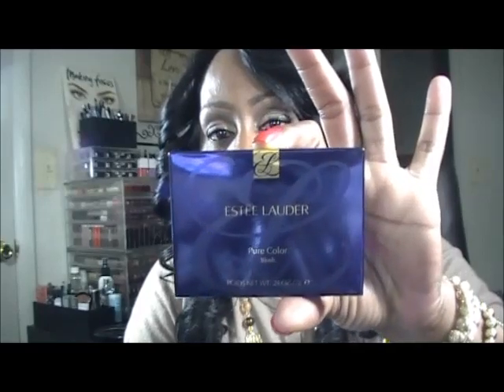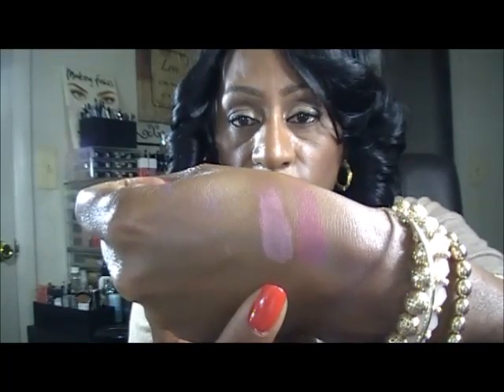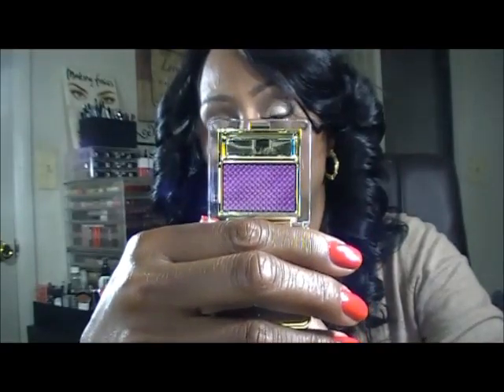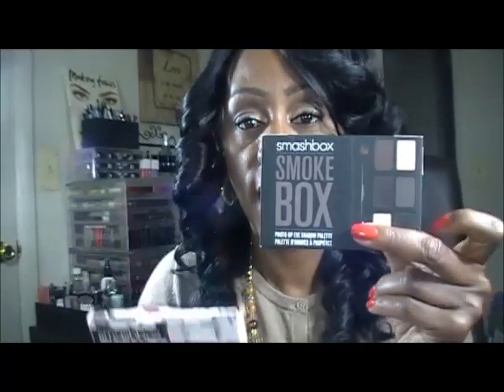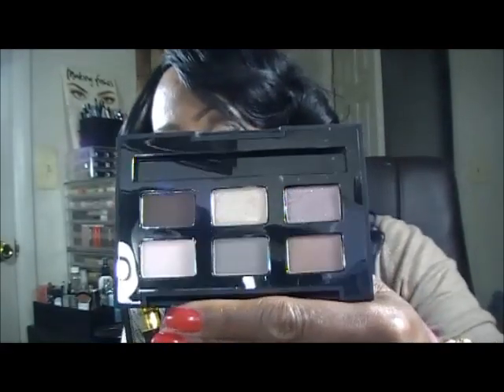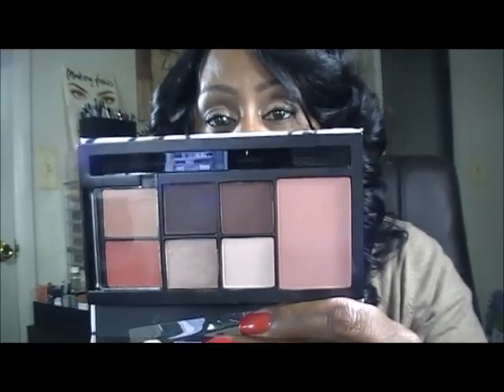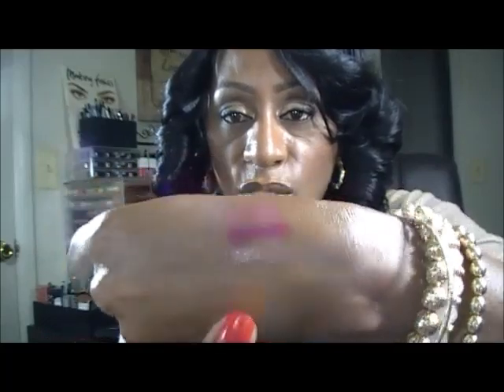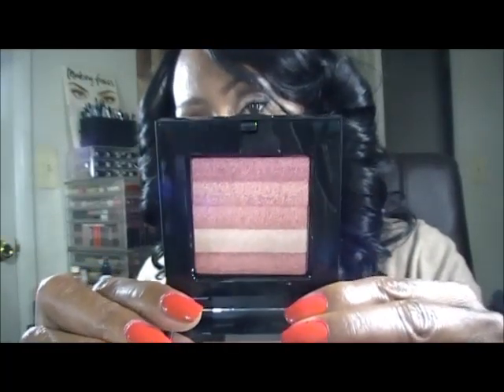COSMETIC COMPANY OUTLET (CCO) HAUL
CCO ARE GENUINELY LOCATED IN PREMIUM/PRIME OUTLETS.
BELOW IS A LIST OF ITEMS I WAS ABLE TO FIND.
ESTEE LAUDER PURE BLUSH: INTRIGUING PLUM(SATIN)
                                                  PINK INGENUE(SHIMMER)
                                                  SOULFUL SPICE(SHIMMER)
ESTEE LAUDER PURE COLOR EYESHADOWS
SMASHBOX SMOKE BOX PALETTE
                     MUSE PALETTE
MAC REBECCA MOSSES/BROWN PALETTE
BOBBI BROWN EYESHADOW
                          CORRECTOR
                          SHIMMER BRICK
TOM FORD LIPSTICKS: CASABLANCA, APHRODISIAC,
COCO RAVISH